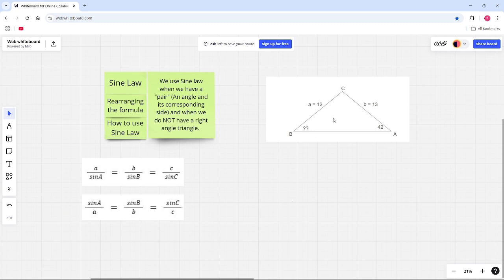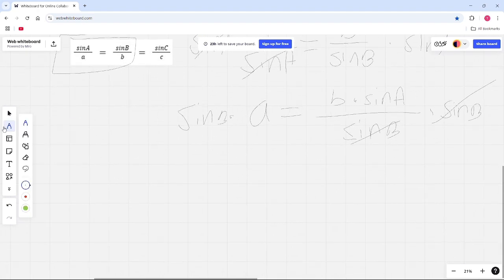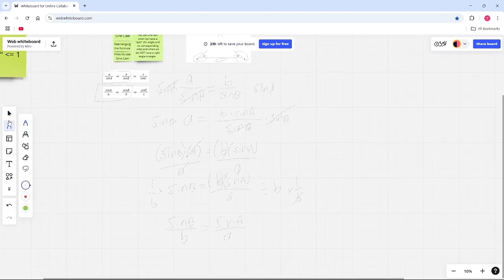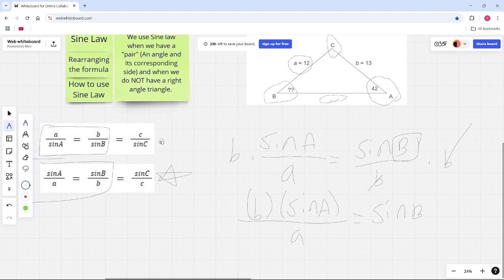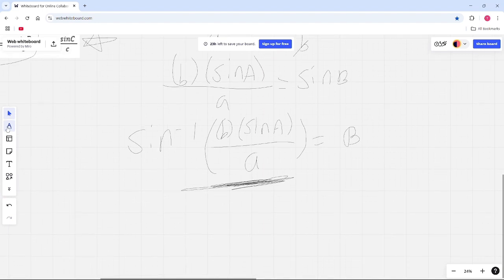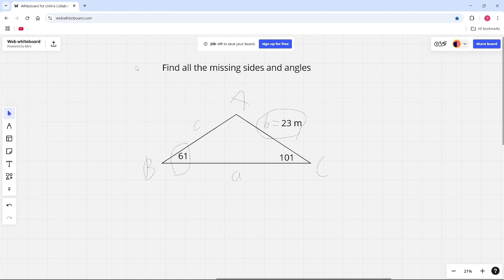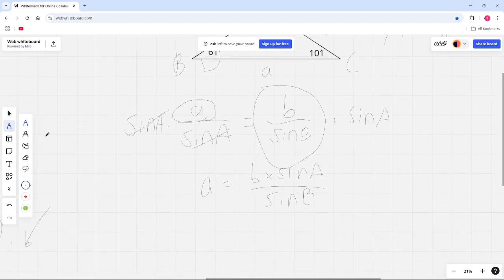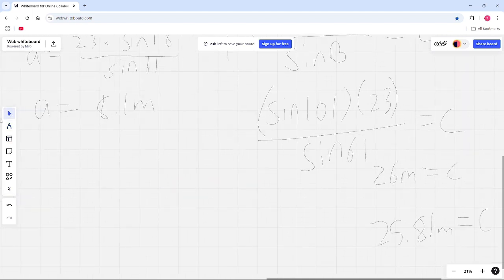Introduction to Sine Law